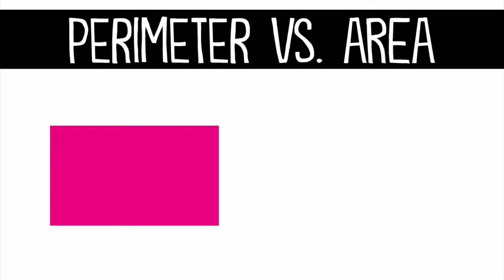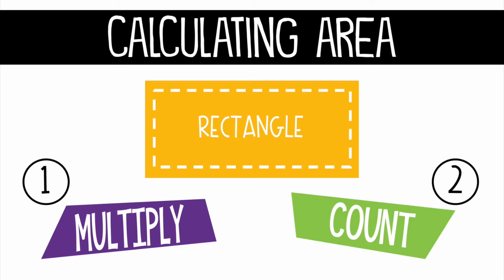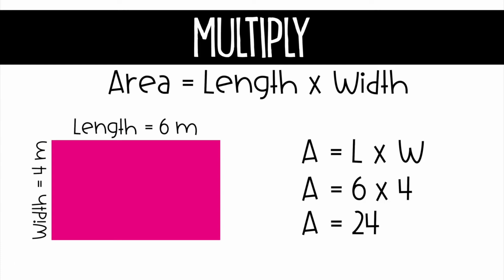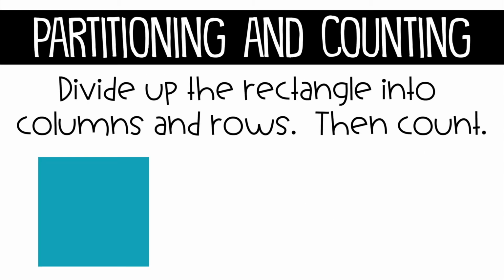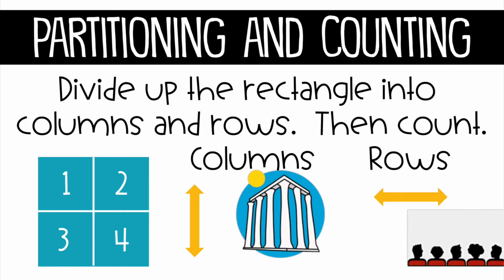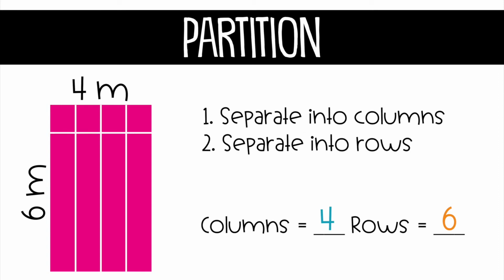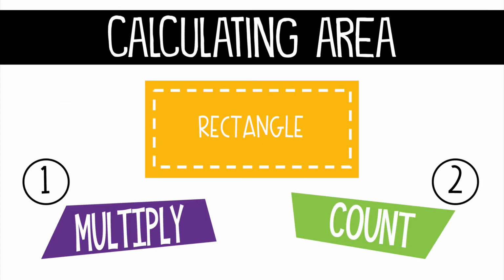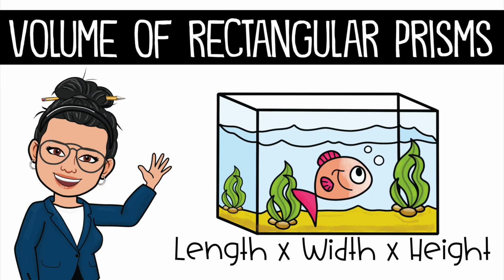Area of Rectangles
This video is about how to calculate the area of a rectangle using two methods; multiplication and counting.

Alberta Math Outcomes
Grade 4
3. Demonstrate an understanding of area of regular and irregular 2-D shapes by:
• recognizing that area is measured in square units
Grade 5
2. Design and construct different rectangles, given either perimeter or area, or both (whole numbers), and make generalizations.
Grade 6
Develop and apply a formula for determining the: